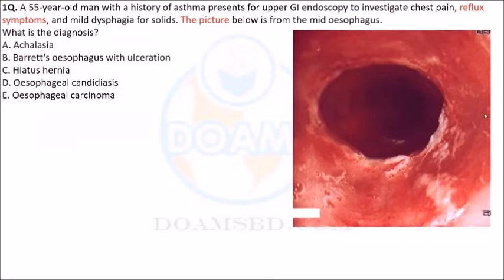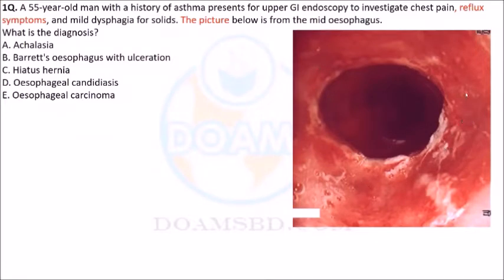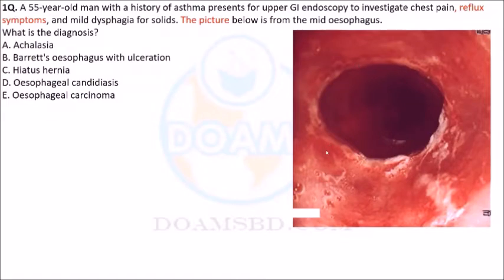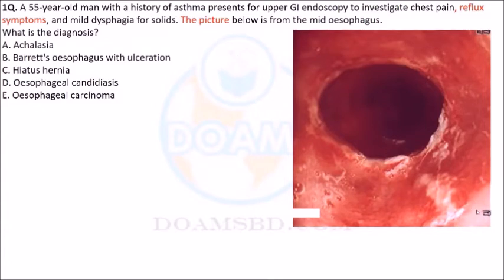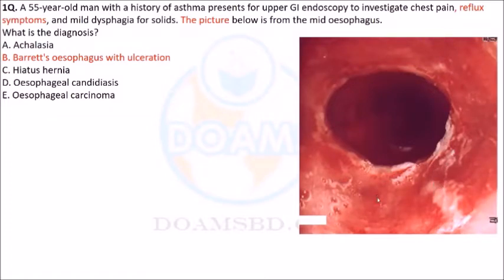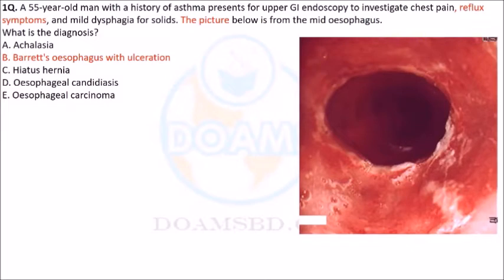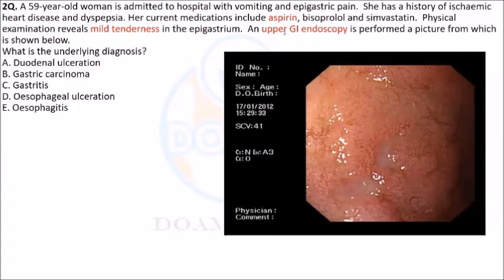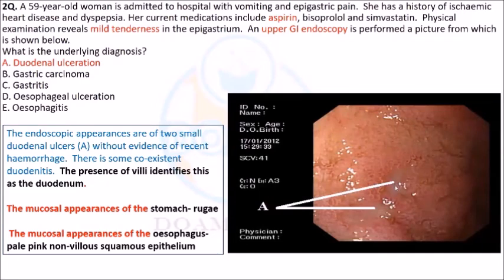Endoscopy- Identify Gastrointestinal Tract Disease DOAMS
MRCGP(INT/ S Asia) Part 1 AKT